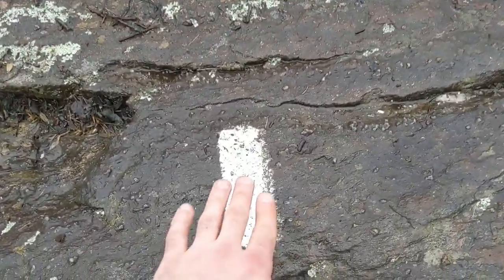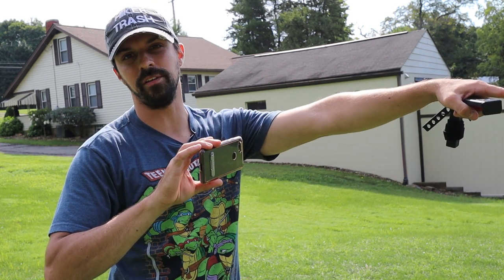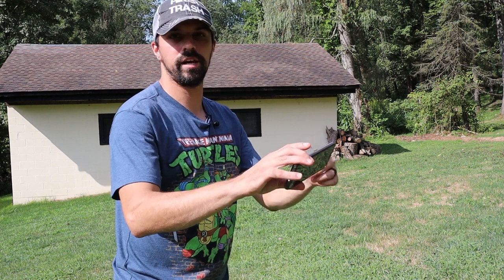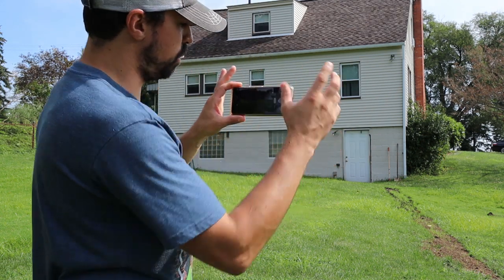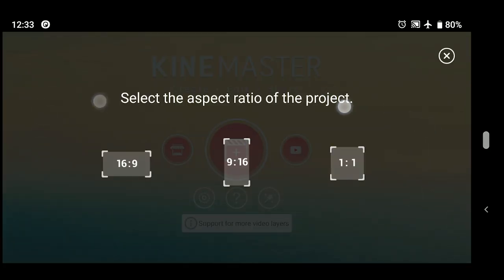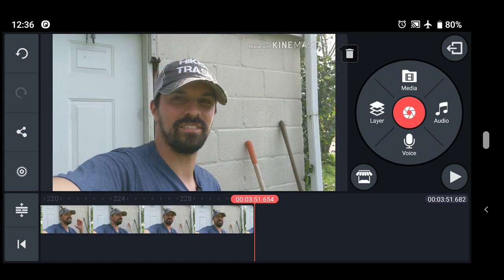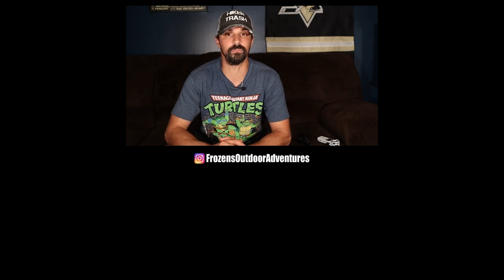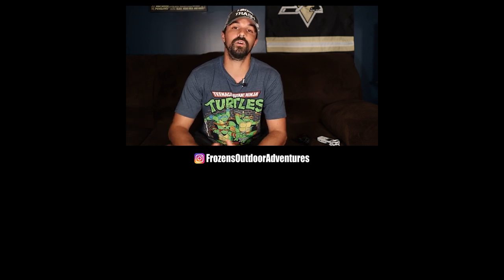Vlog With Your Phone (Filming, Editing and Uploading)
In this video you will learn some very basic filming and editing techniques and then upload the final video to YouTube. All this can be done from your smartphone.

Manfrotto Phone Mount

Filming Gear
Canon EOS M50
22mm Lense
Zoom H1n Audio Recorder
Adobe Premiere Pro CC